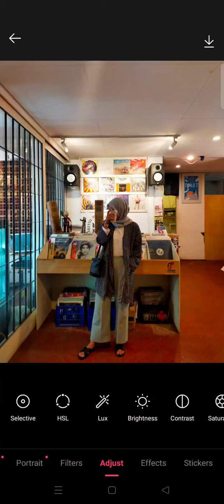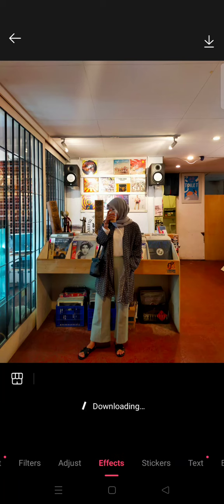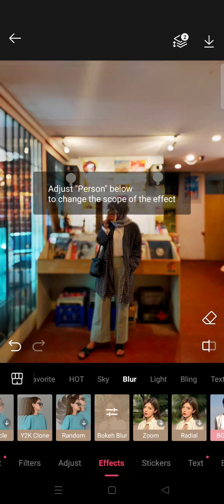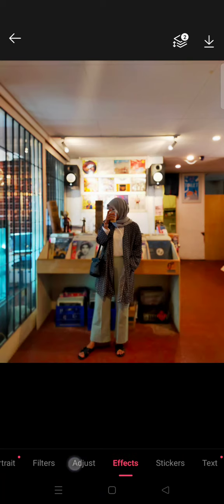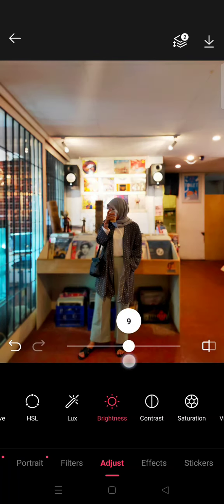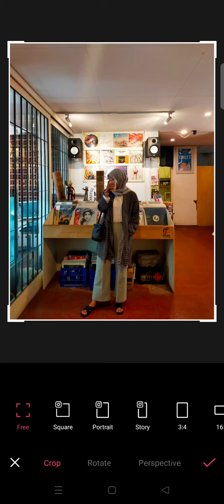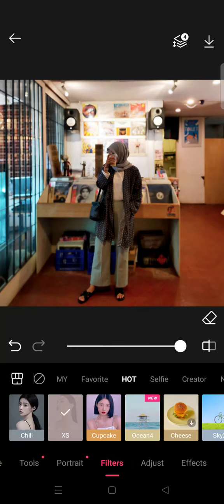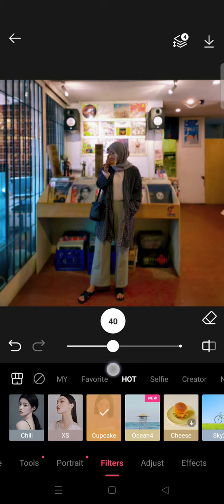Want to Enhance Your Photos to SLR Quality? Discover How with Epic Photo Editor!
Here's how to edit your photo with DSLR quality using EPIK Photo Editor